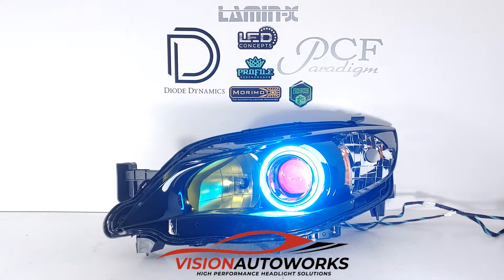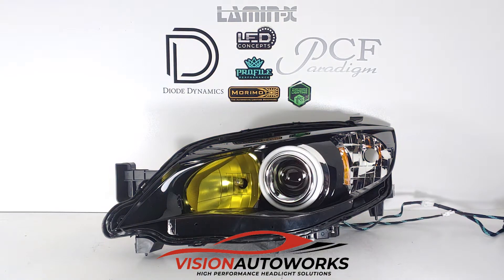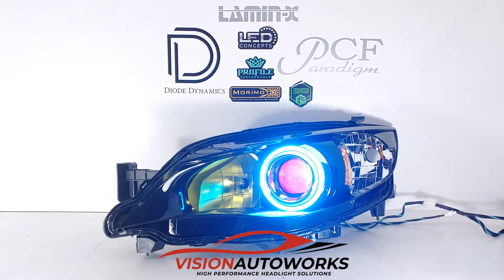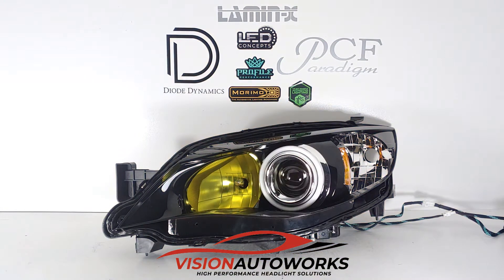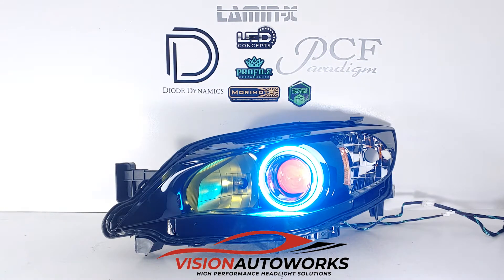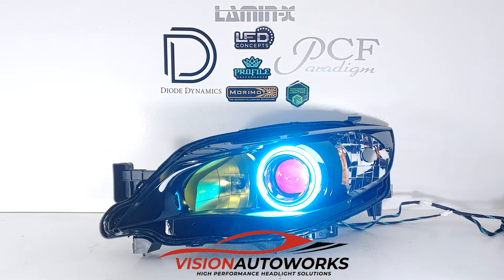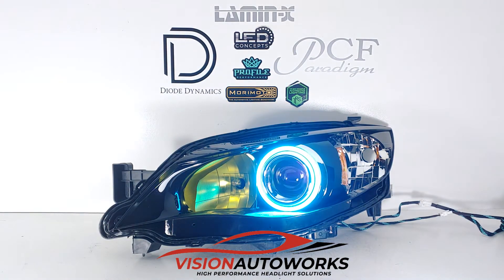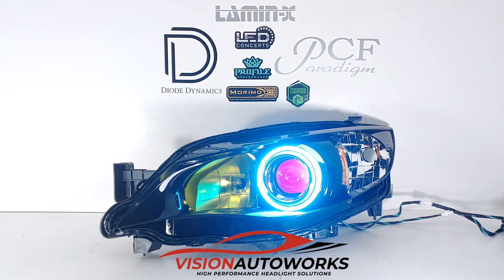Subaru WRX/Impreza, 4TL-R bixenon, Prism Halo & Demon Eyes, Yellow Highs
Build Details: Customer supplied OEM headlights, Morimoto 4TL-R bixenon retrofit, Profile Prism demon eyes and halos, Morimoto XBT controller, Yellow High Beam tinting, Matsushita ballasts, XB35 D2S bulbs.